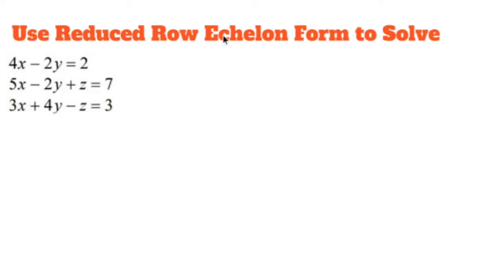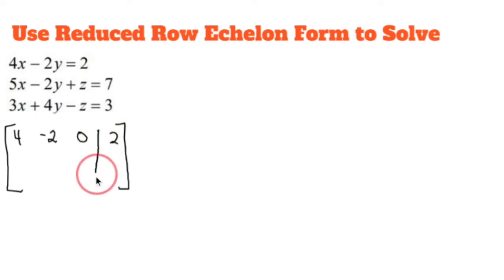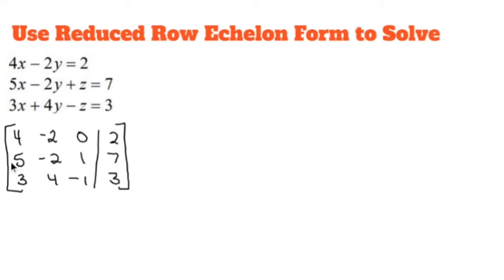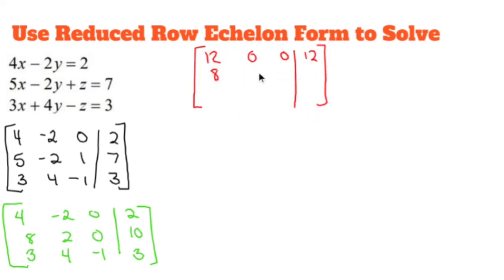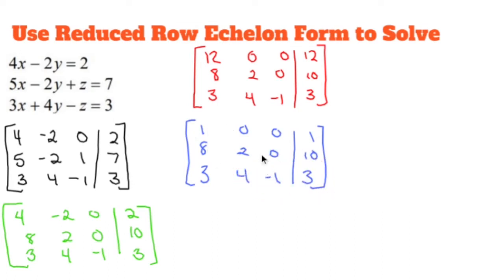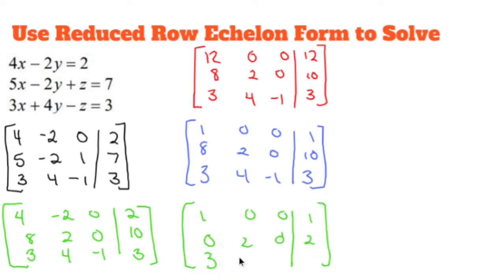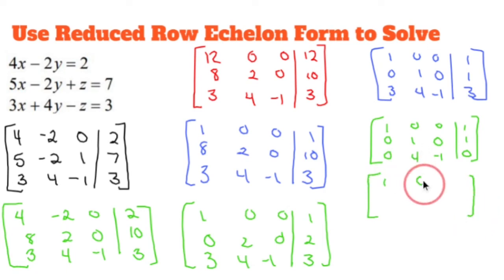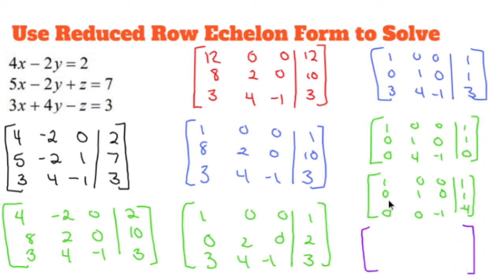Pre-Calculus Prep: Solving a System of Equations Using Reduced Row Echelon Form (Cramer's Rule)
In pre-calculus, solving a system of equations using the reduced row echelon form, also known as Cramer's Rule, involves transforming the system into an augmented matrix and performing row operations to simplify it. Here's the general process you can follow:

1. Identify the system of equations: Let's say we have a system of equations with n variables:
   a₁₁x₁ + a₁₂x₂ + ... + a₁ₙxₙ = b₁
   a₂₁x₁ + a₂₂x₂ + ... + a₂ₙxₙ = b₂
   aₘ₁x₁ + aₘ₂x₂ + ... + aₘₙxₙ = bₘ

2. Write the augmented matrix: Convert the system of equations into an augmented matrix by listing the coefficients of the variables and the constants. The augmented matrix has m rows (number of equations) and n+1 columns (n variables + 1 constant column).

3. Perform row operations: Use row operations to transform the augmented matrix into reduced row echelon form. The goal is to obtain a matrix where the leading entry (the leftmost non-zero entry) in each row is 1, and all other entries in the column are 0.

   - Multiply a row by a non-zero constant.
   - Add or subtract rows to eliminate coefficients and create zeros.

4. Solve for the variables: Once the augmented matrix is in reduced row echelon form, each row represents an equation. Assign values to the variables corresponding to the non-zero entries in each row. The resulting values are the solutions to the system of equations.

For example, let's consider the system of equations:
   x + 2y + 3z = 6
   2x + y + 2z = 5
   3x + 4y + 5z = 10

By performing row operations and reducing the augmented matrix to reduced row echelon form, we obtain:

From the reduced row echelon form, we can determine the solutions:
   x = 1
   y = 2
   z is a free variable (it can take any value since the row consists of all zeros)

Therefore, the solutions to the system of equations are x = 1, y = 2, and z can be any value.

By following these steps and using Cramer's Rule, you can solve a system of equations in pre-calculus.

Nick Perich
Norristown, Pa .